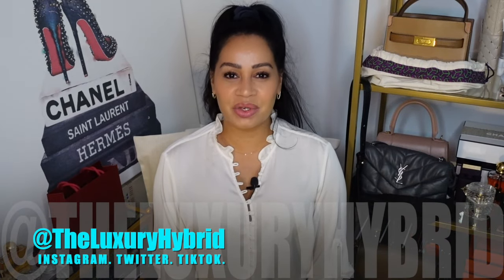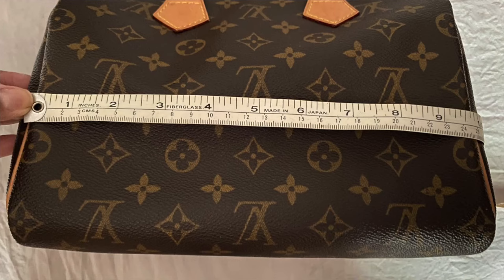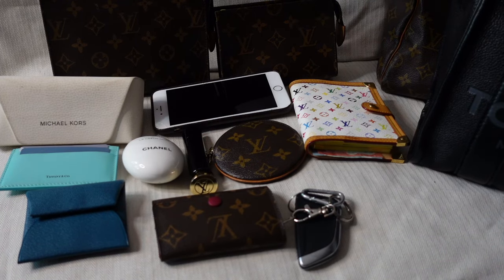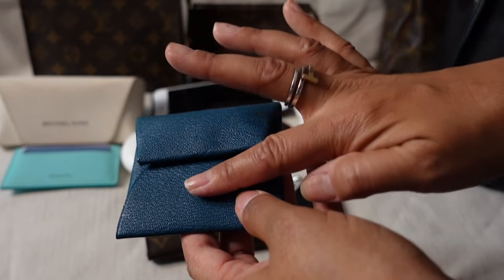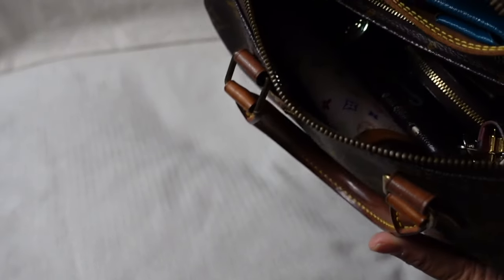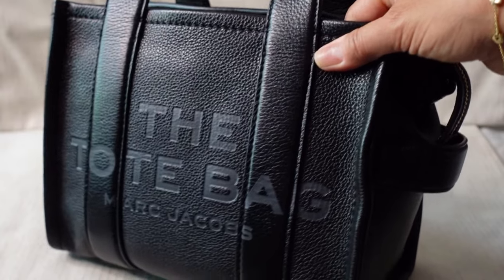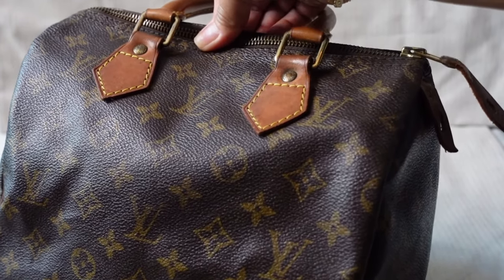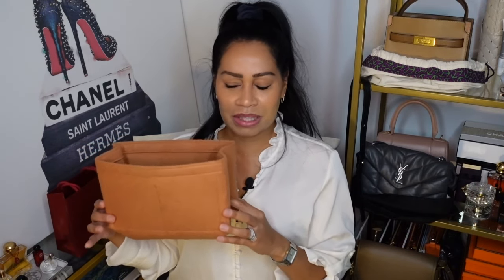Louis Vuitton Speedy 25 vs The Tote Leather Mini [Marc Jacobs]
Louis Vuitton Speedy 25 vs The Tote Leather Mini by Marc Jacobs What's in my bag and how I pack my bag

Remember to be social on Instagram, Twitter, and Facebook @theluxuryhybrid

**== Louis Vuitton Speedy 25 Bag Organizer

**PreLoved Speedy 25

My equipment:

**Sony Camera

Production & Editing done by The Luxury Hybrid with iMovie

For a FREE SUBSCRIPTION and more videos like this,

And because I can track these links to see what content is brining you value and what's not,  it's very helpful. You can be confident that I will always give my HONEST REVIEW.